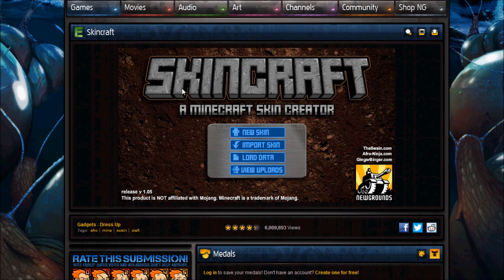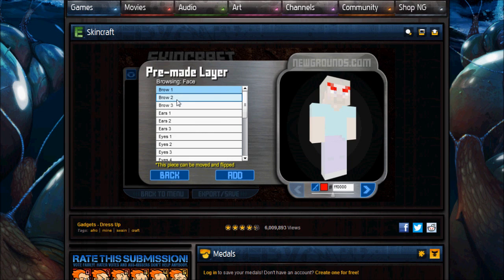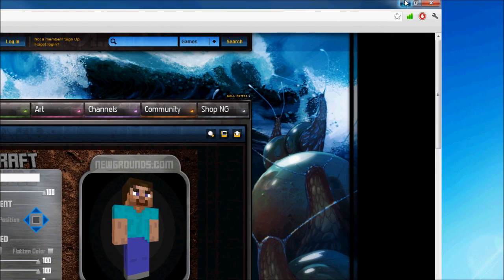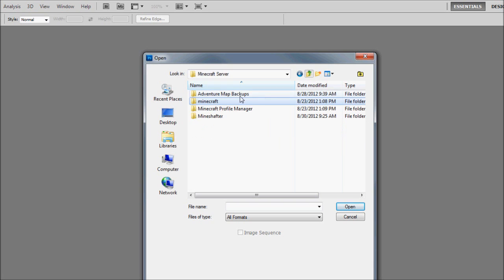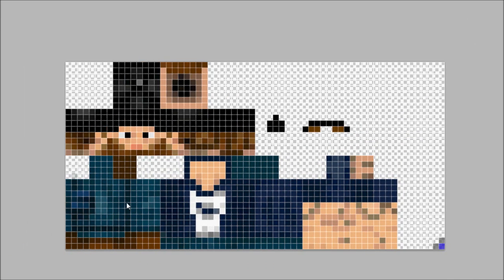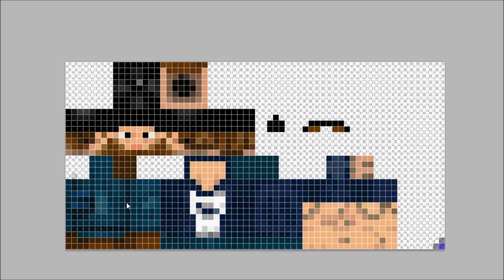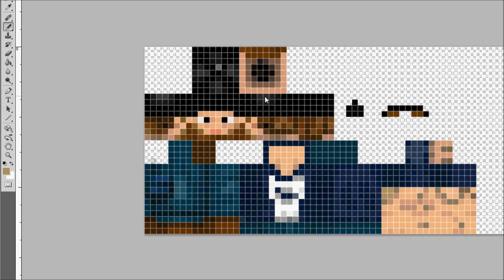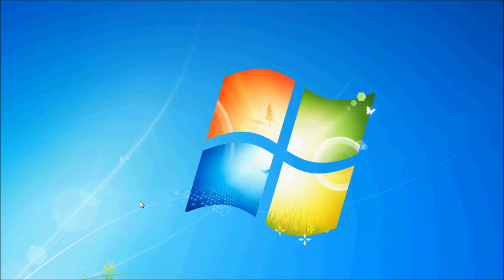How to Make Custom Skins for your Minecraft Character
Hey everybody, JinxRose here. I decided to start a small series of how to videos for Minecraft. I've gotten a couple of messages from people and my friends have asked me a few questions that I figured I would go ahead and answer on here. These are basic tutorials so, if you're a Minecraft pro, then these videos might not be of much help to you. In this video I will show you a few simple methods for creating your own custom minecraft skin using programs that can be found and used online or by using programs such as photoshop or gimp. I did find out that paint won't work.

Important: You can only use programs that will let you have transparent backgrounds, this is why paint will not work and why you should use a program like photoshop or gimp. If you do not have a copy of photoshop and are on a tight budget you can download gimp for free.

Here are the links to the sites that I used during this video:

Here are the steps that I go over in the video:

1. Use Skincraft on Newgrounds to create your custom skin
2. Upload the skin any way you prefer

or:

1. Open your skin image in photoshop or gimp or any program that will let you have transparent backgrounds.
2. edit the skin to your liking
3. save the image "for web and devices" and save it as a png.
4. Upload the skin any way you prefer.

You have successfully created a skin and loaded it in to your Minecraft game.

Hope this has been informative and that you guys enjoyed the video.

If you can think of anymore how to videos I should make for minecraft, comment or message and let me know.